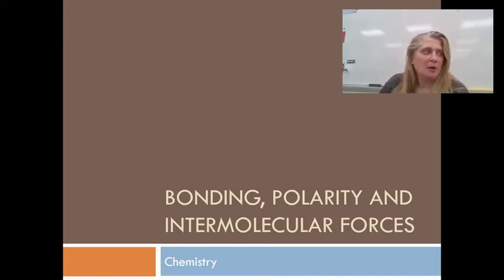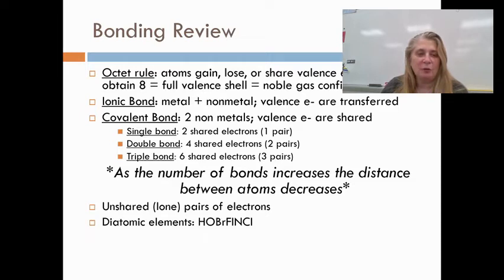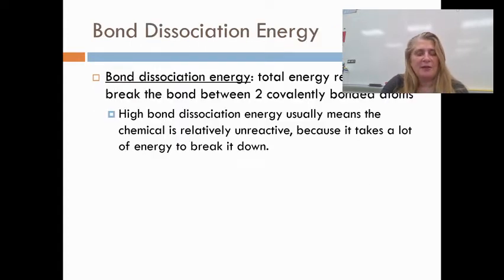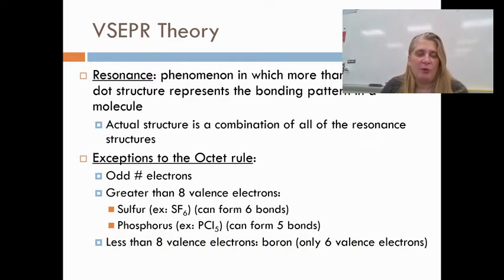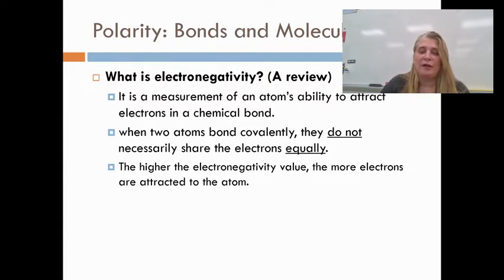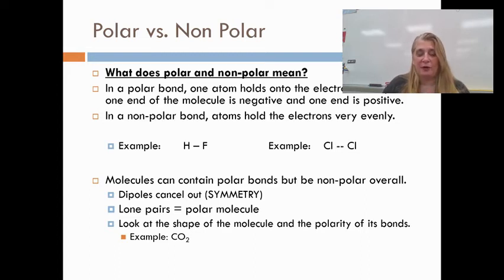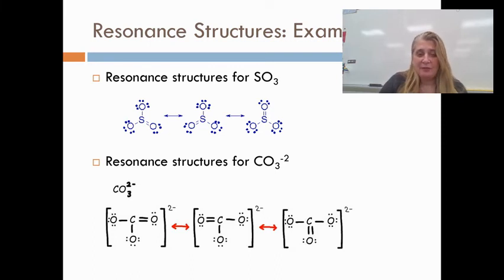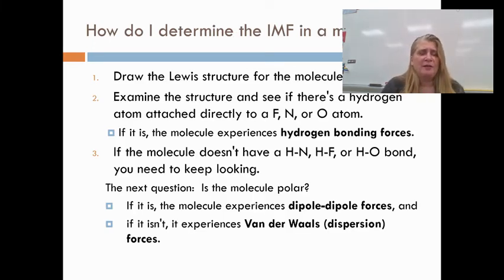Covalent Bonding Review 2022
This is a summary of the inter and intra molecular forces unit, not including ionic or metallic bonding or hybridization.